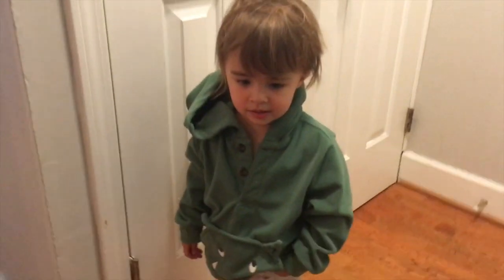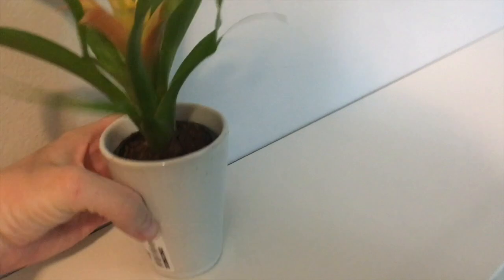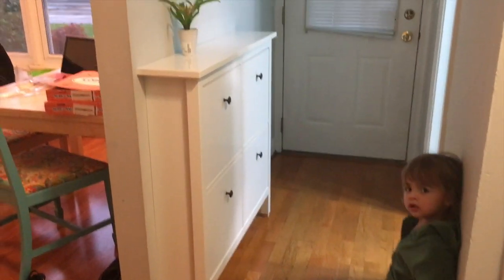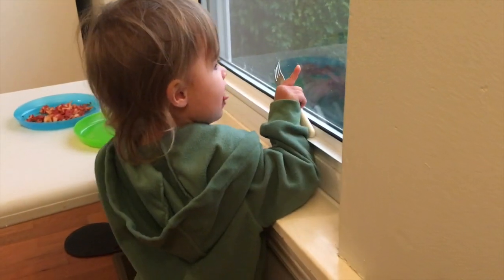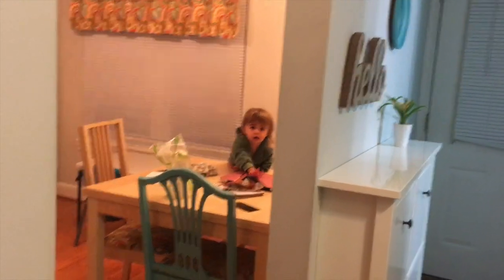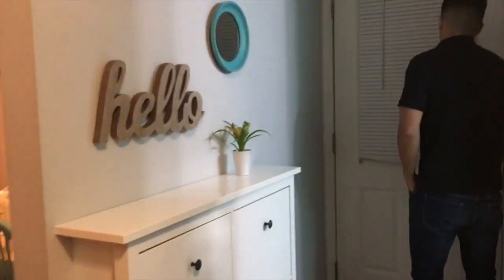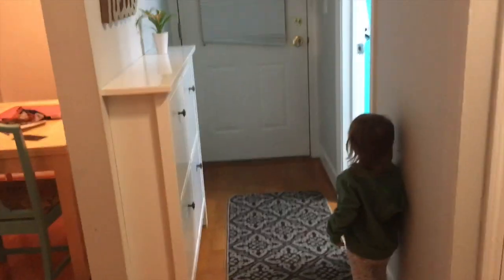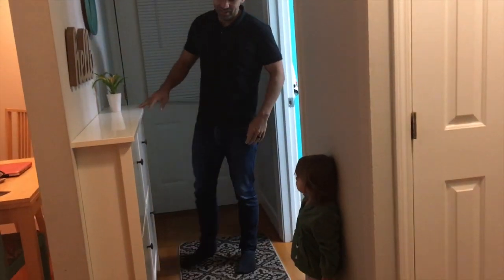Designing our entry way with ikea shoe storage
Buying and assembling the IKEA shoe cabinet, HEMNES for our tiny entry way.